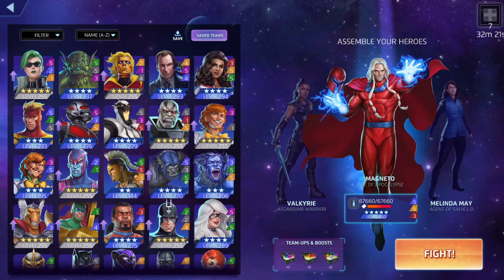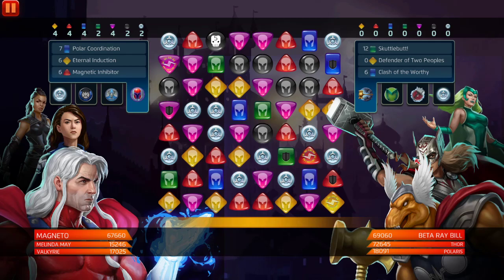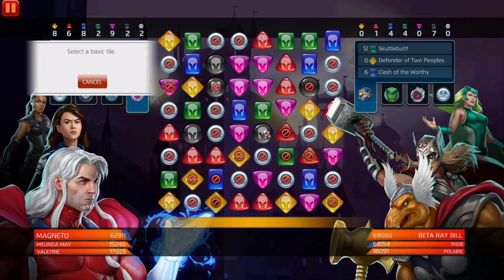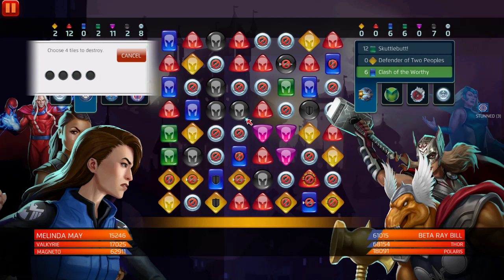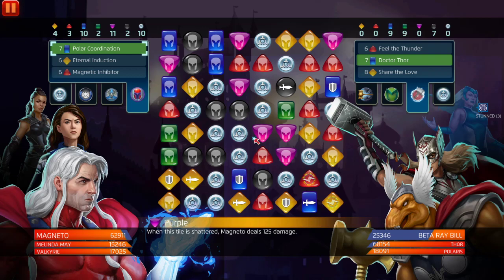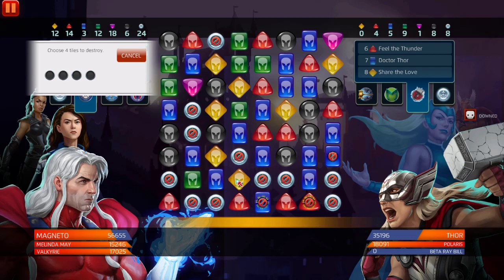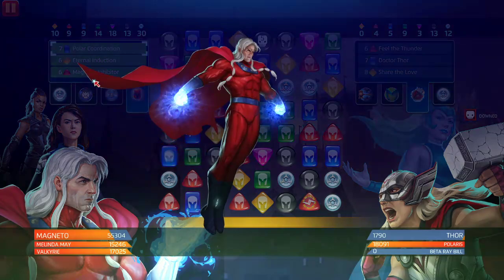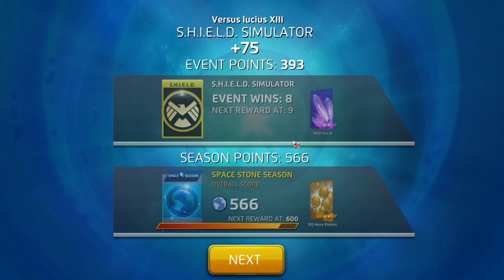Marvel Puzzle Quest: PVP SIMULATR 5S-MAGNETO MELINDA MAY VALKYRIE | BEST BUILDS | TEAMS | COMBOS